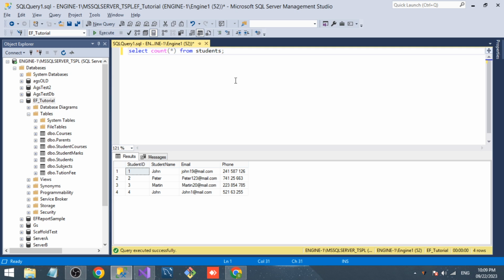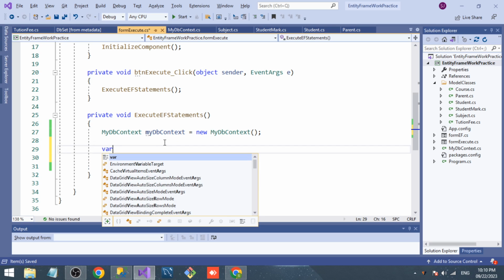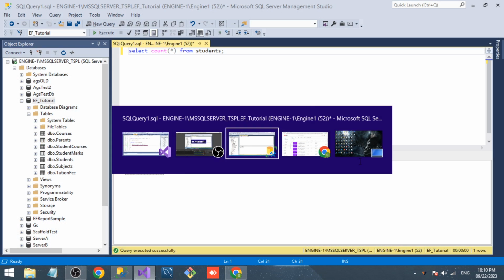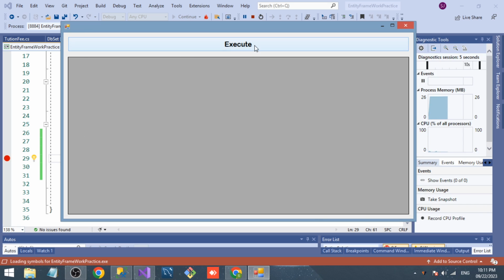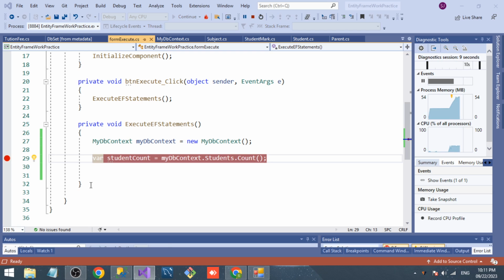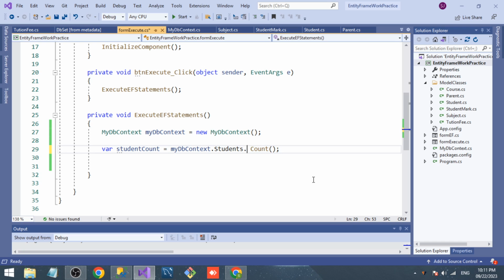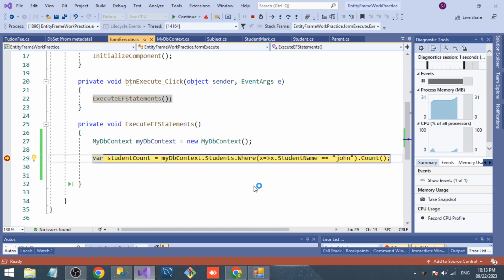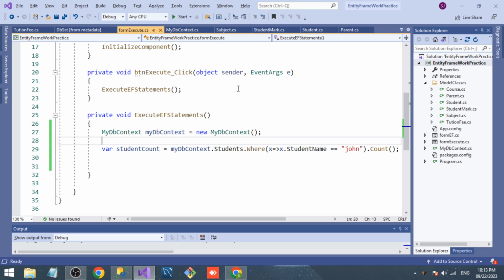Entity framework C# | How to fetch count of the rows of table.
This is the explanation video of How to fetch count of the rows of table.
This is the brief explanation video, So, do not miss to watch.